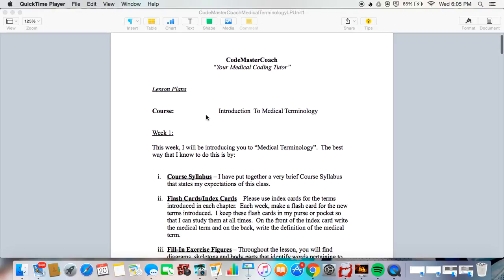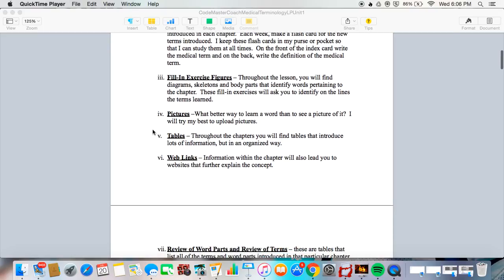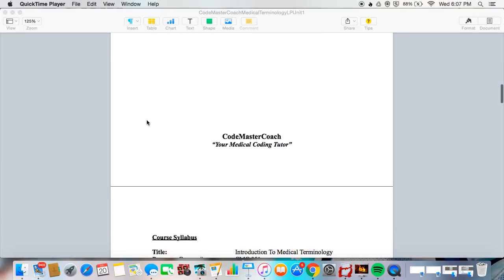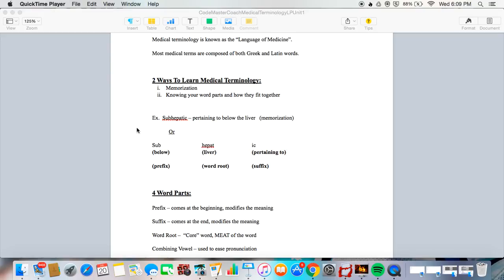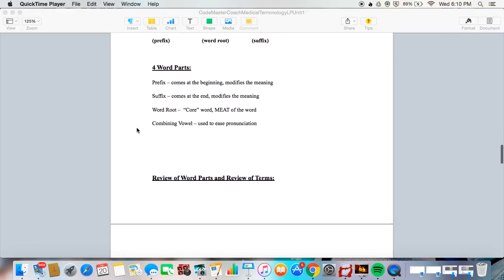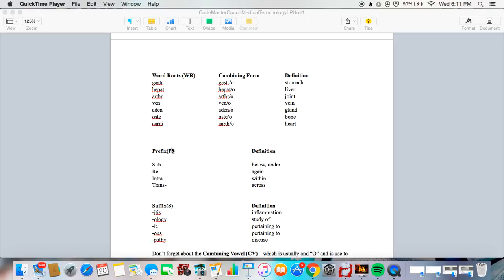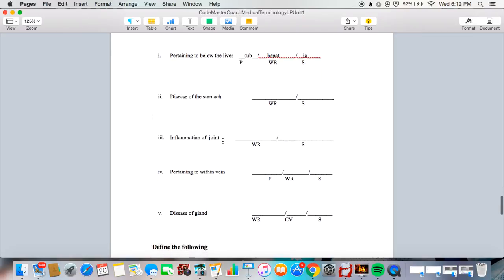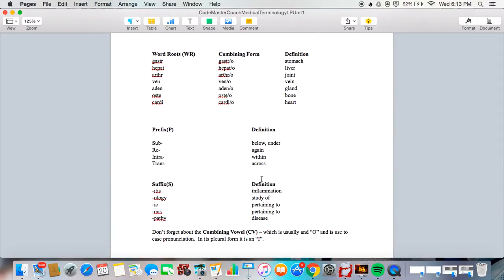Medical Terminology Unit 1